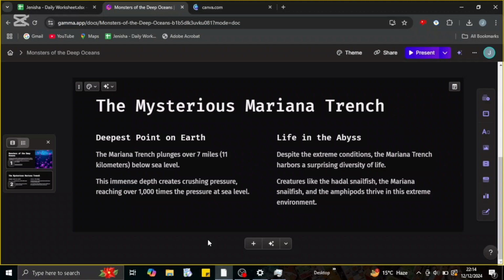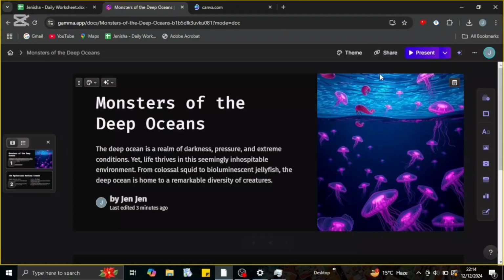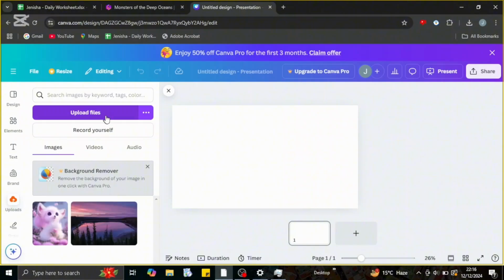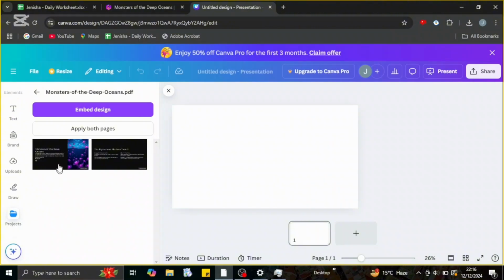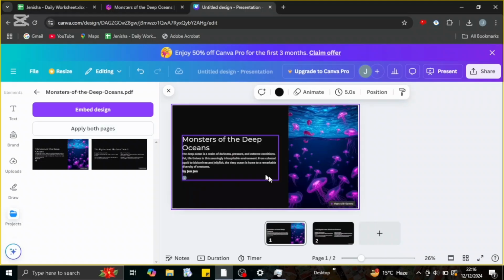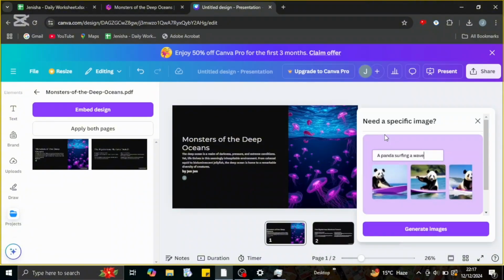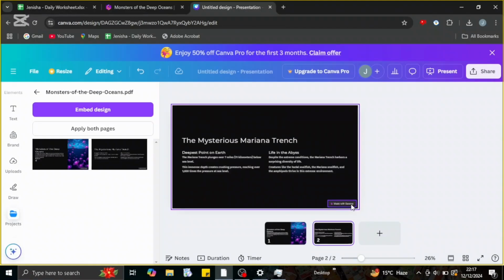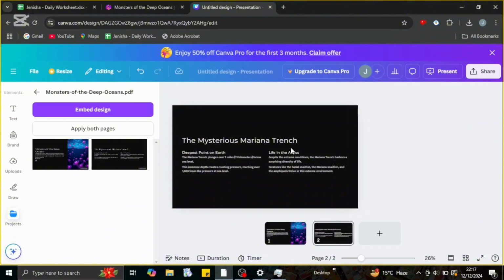How to Remove Gamma Watermark From PPT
Looking to remove the Gamma watermark from your PowerPoint presentation? This video will guide you through the steps to delete or replace the watermark, whether it’s added by default or as part of a template. Whether you're asking, "How do I remove a watermark from my PowerPoint slides?" or need help with editing, this tutorial has you covered. Watch now to learn how to remove the Gamma watermark from your PowerPoint presentation!

Timestamps:
00:00 How to Remove Gamma Watermark from PowerPoint
00:10 Steps to Delete or Replace the Watermark